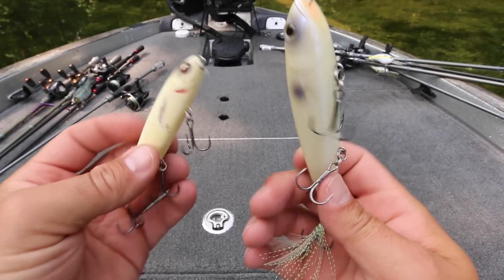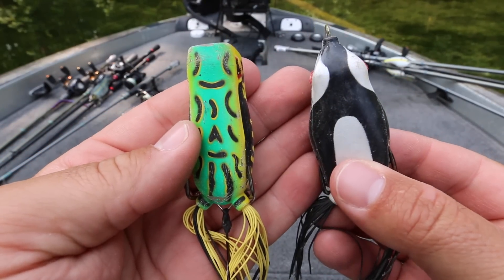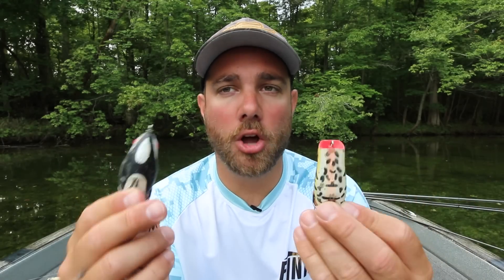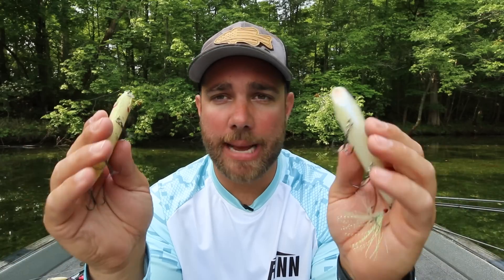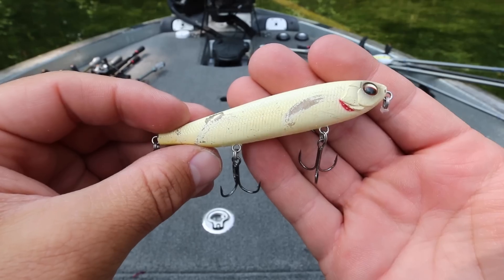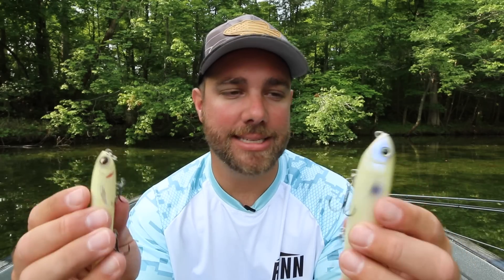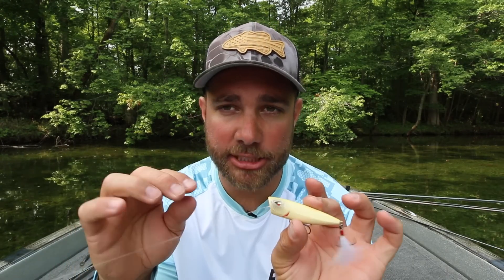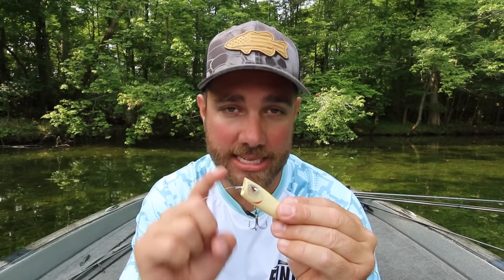NEVER Throw The WRONG Topwater Again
There are a lot of different topwaters out there on the market. Make sure you throw the right one in the right situation!

One of the best ways to catch bass during the summer is with a topwater. Not only is it one of the best ways, and probably the most fun, but you can also catch a fish of a lifetime on a topwater.

However, if you go down the isle at your local tackle retailer you may be a little bit overwhelmed by all the topwaters there are and may not know when to throw which one.

In this video I try to break down exactly when I like to use each topwater!